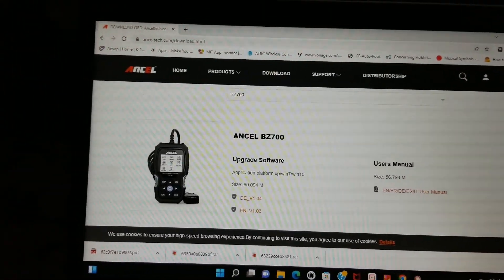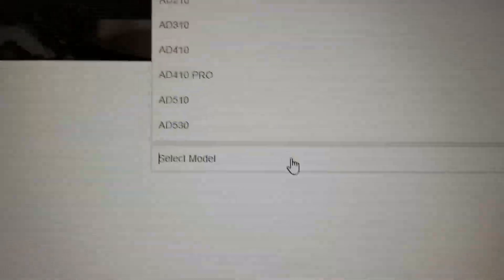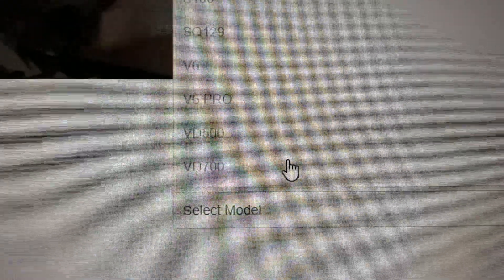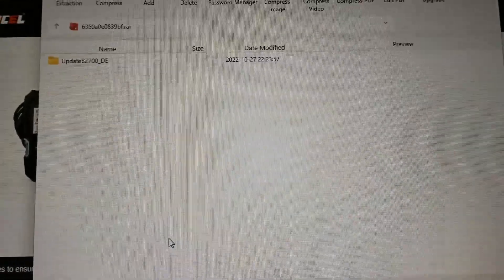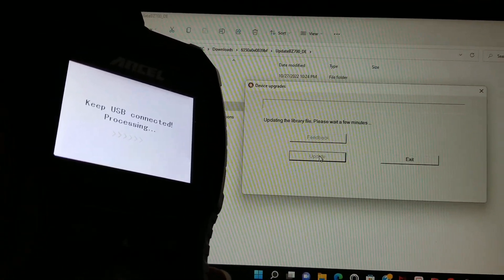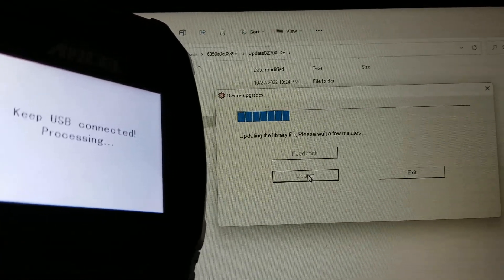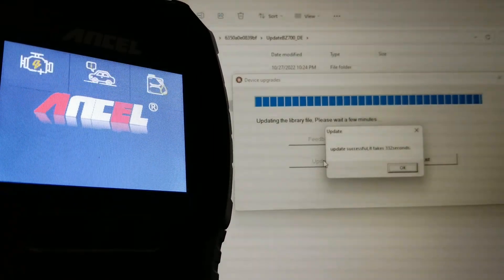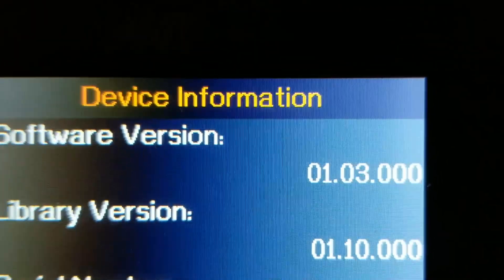How To Update & Upgrade Any ANCEL OBD II Scanner Software Firmware